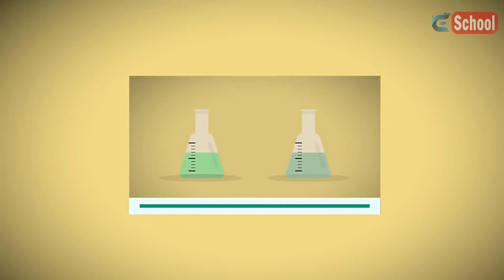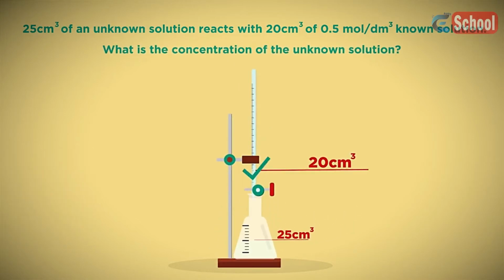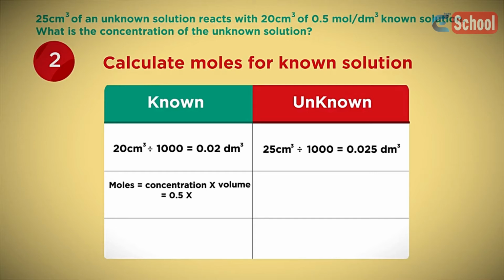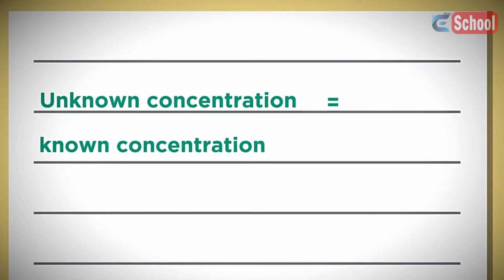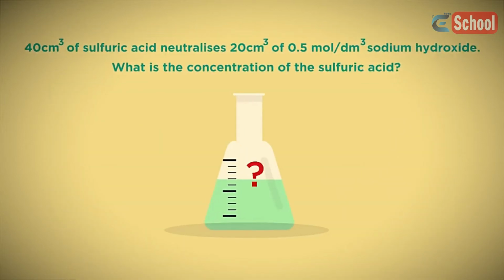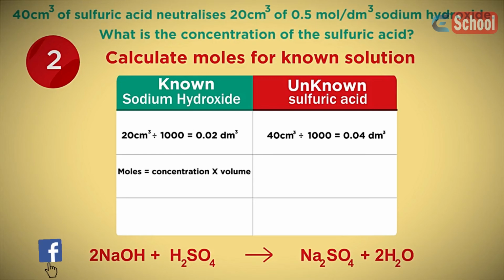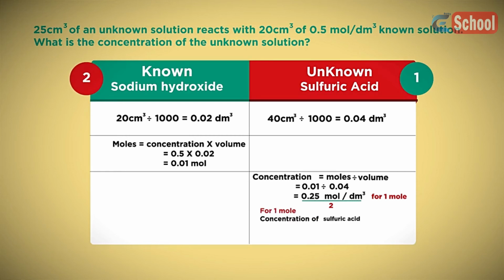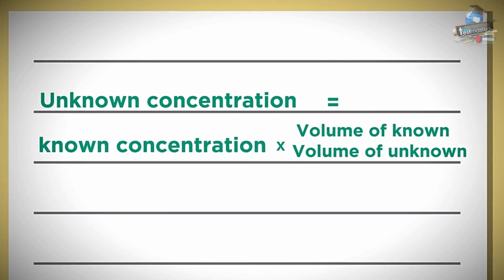How To Do Titration Calculations | Chemical Calculations | Chemistry | AddyESchool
Titration experiments enable you to work out the concentration of an unknown solute, when you know the concentration of another solute.

After carrying out the experiment, you have to do some calculations. In this video we run through these calculations.

There is an easy formula, but learning this does not mean you necessarily understand the process so in the exam you may not get full marks when using the formula. So in this video we take you through the calculations step by step instead.